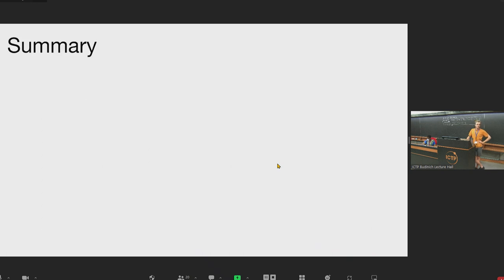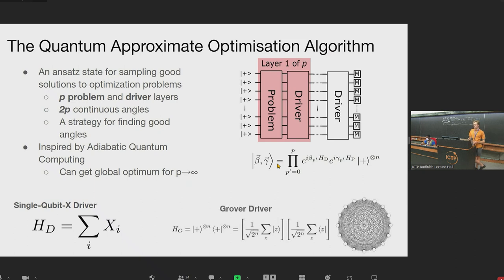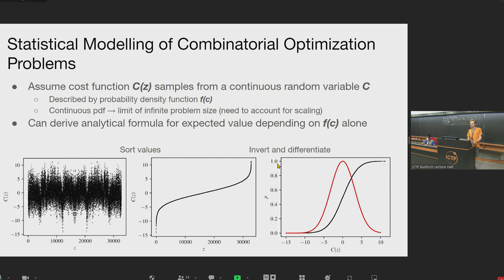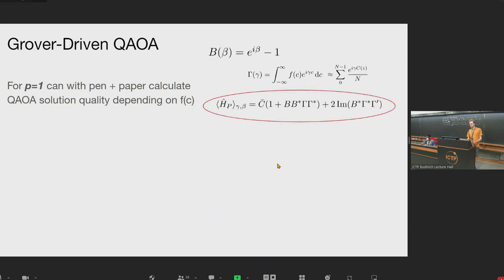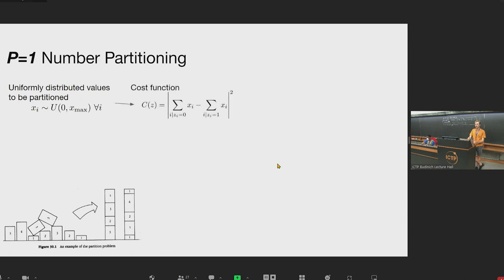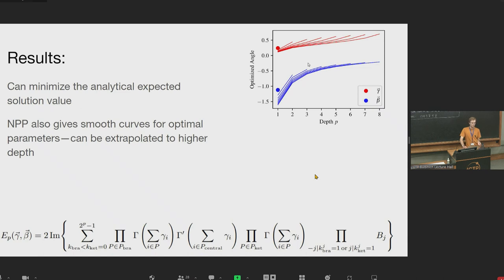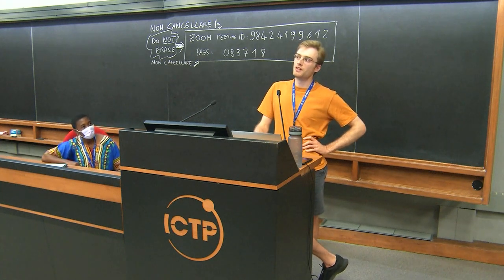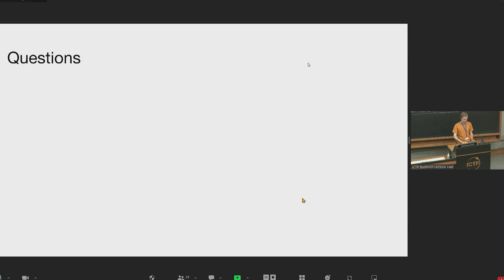Problem-Size Independent Angles for a Grover-Driven Quantum Approximate Optimisation Algorithm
Speaker: HEADLEY Keith David (Saarland University, Germany)
2022_06_23-14_30-smr3718.mp4